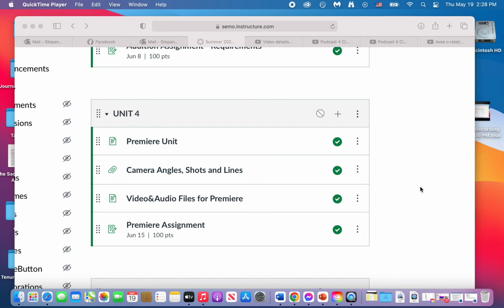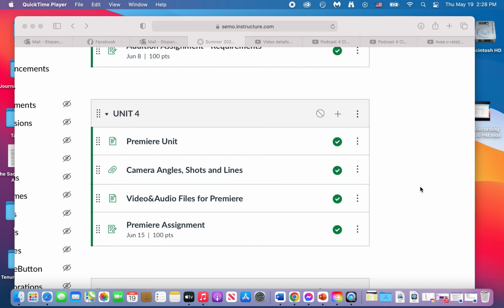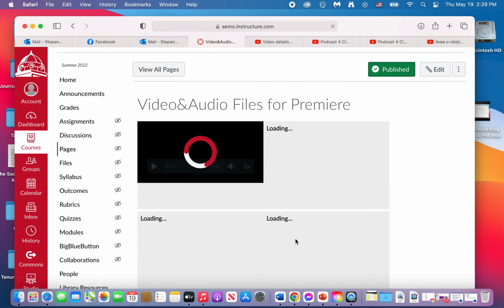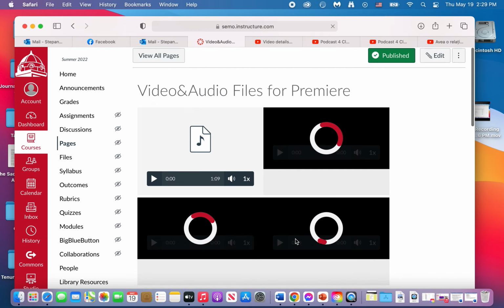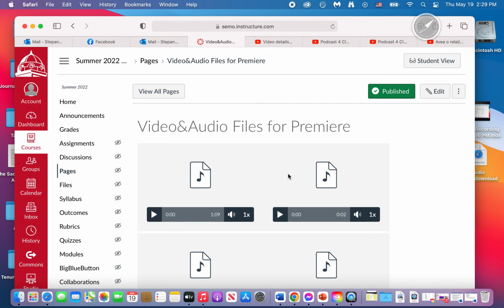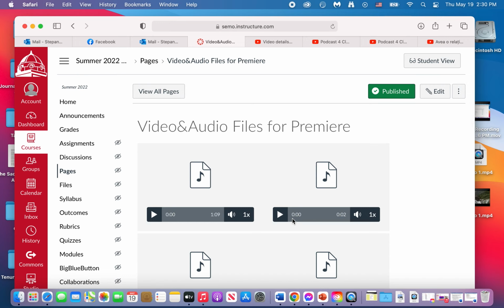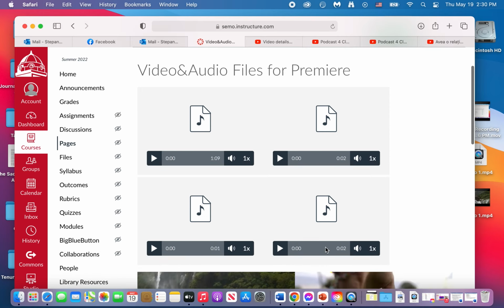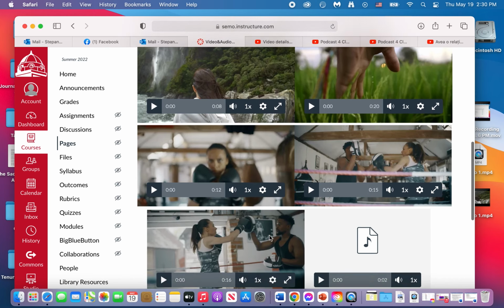Premiere (Part 1)